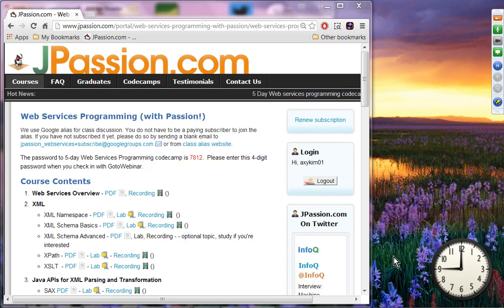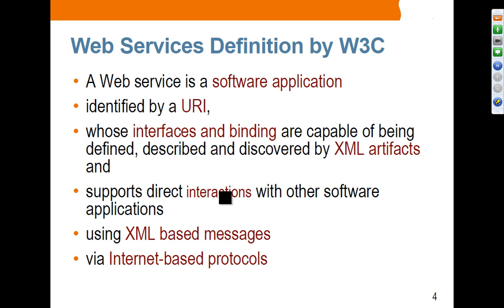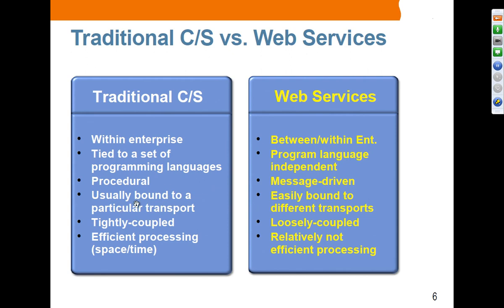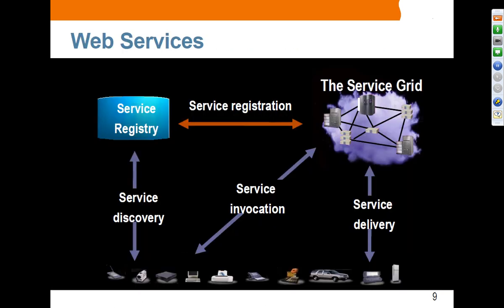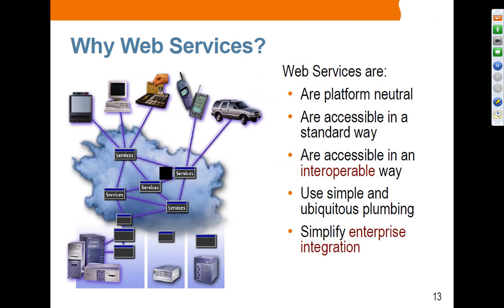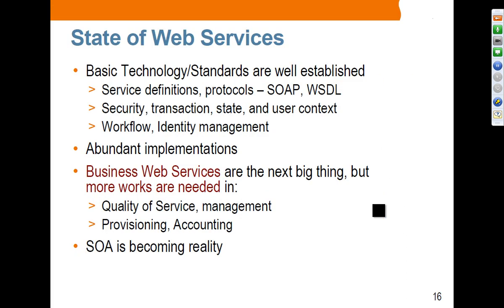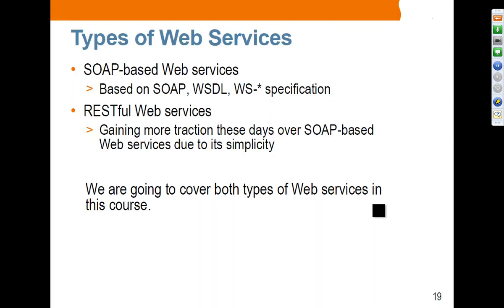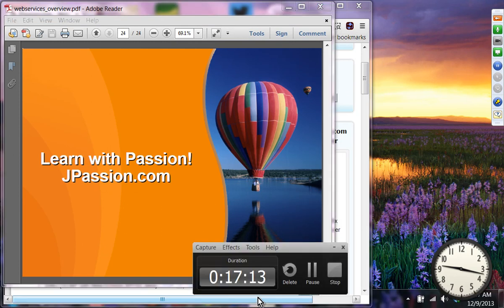Web Services Overview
What is a Web Service?
Why Web Services?
Where are & where are Web Services going?
Types of Web Services
Web services over Java platform Welcome to JPassion online programming courses learning channel by Sang Shin who is founder and chief instructor of JPassion.com and former lead Java technology evangelist from Sun Microsystems.